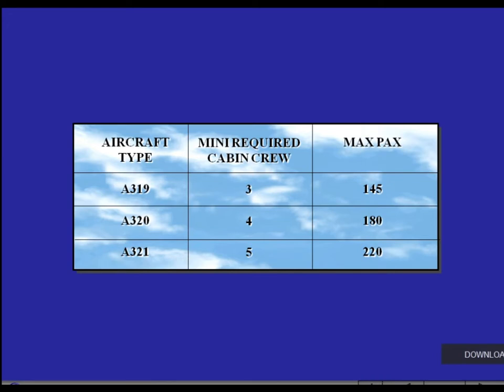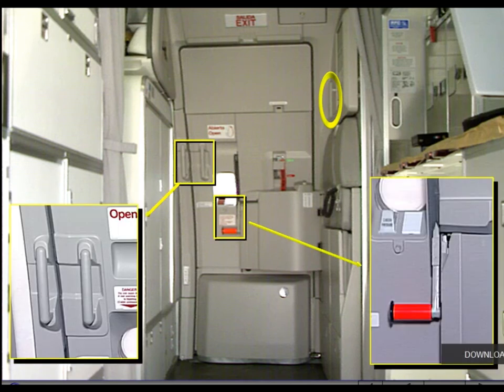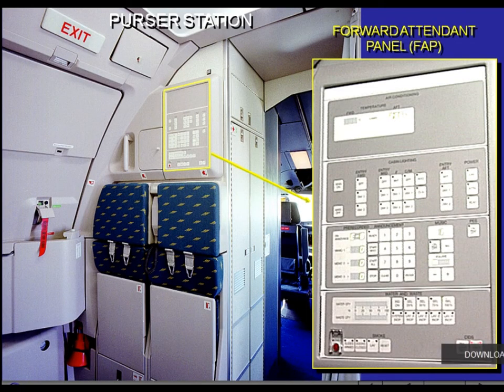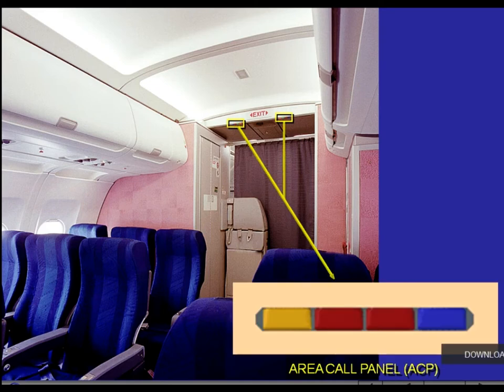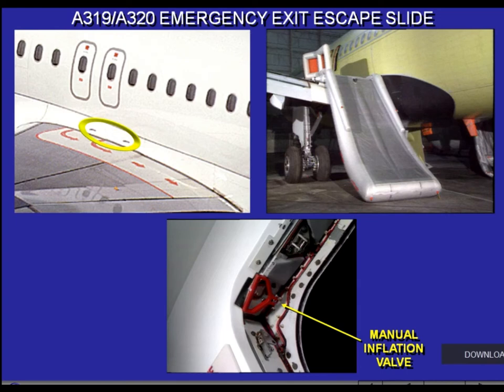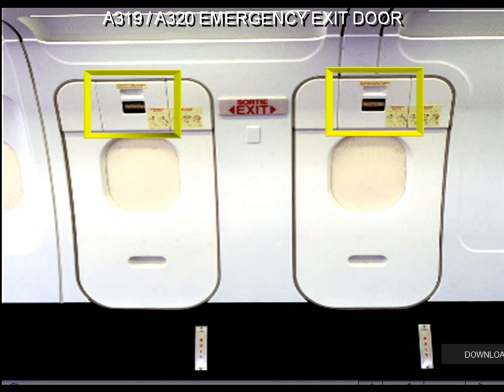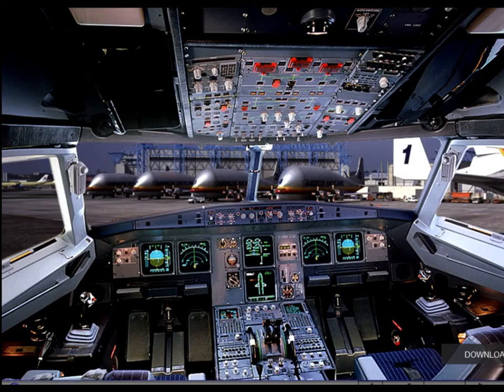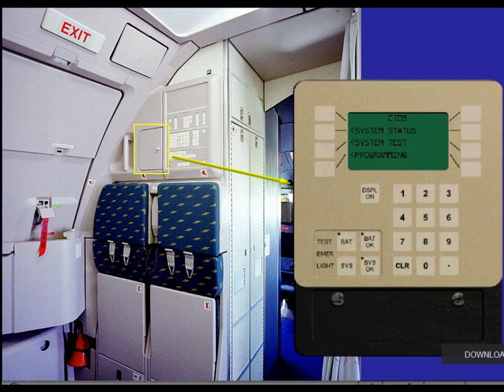A320 Cabin System CIDS